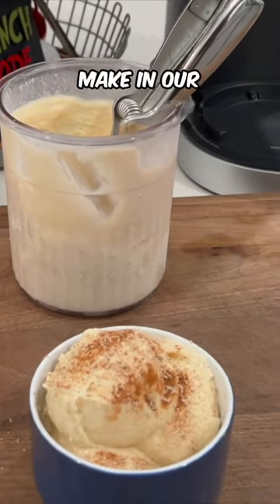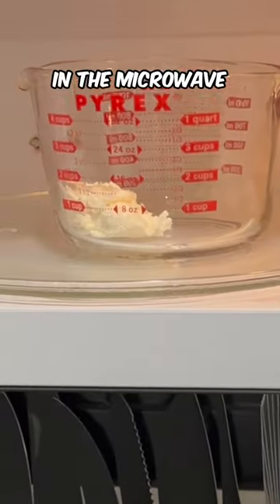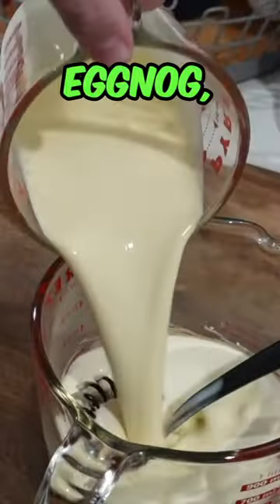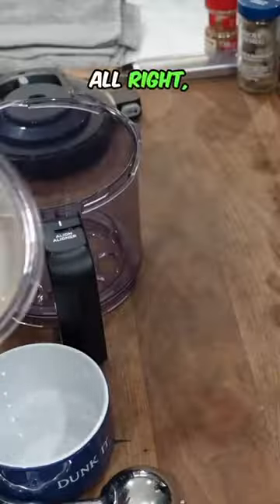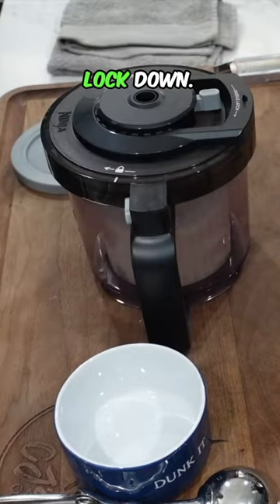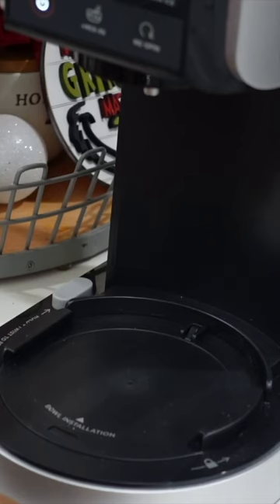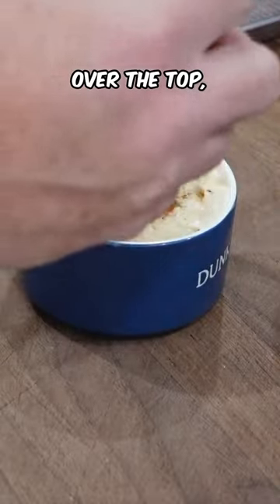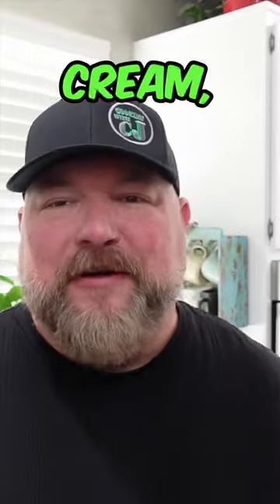Egg Nog Ice Cream!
NINJA CREAMI EGGNOG ICE CREAM! This will easily become your favorite new treat to bring out during the holiday season.
Ingredients:
• 2 tablespoons whipped cream cheese.
• 1 ½ cup egg nog.
• ½ cup heavy cream.
• 1 teaspoon vanilla extract.
• 1 oz brandy.  (Optional)
• ¼ teaspoon cinnamon.
• ¼ teaspoon grated nutmeg.
Prep:
• Add cream cheese to a microwave safe bowl.  Microwave for 15 seconds.
• Whisk together the vanilla and cinnamon.
• Stir in the egg nog, cream, and brandy.
• Pour mix into Cream pint containers and freeze for 24 hours.
• Add the pint container to the Creami base, cover and lock the lid.
• Lock the base into the Creami unit and turn the power on.
• Press the Full button, move the dial to Ice Cream and hit start.
• Re-spin if desired.
• Scoop into a dish and enjoy!